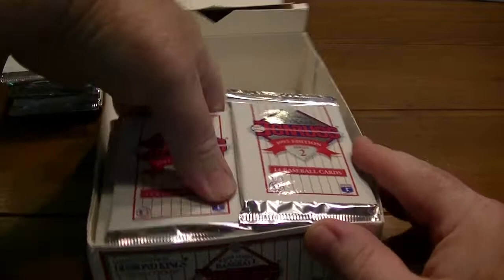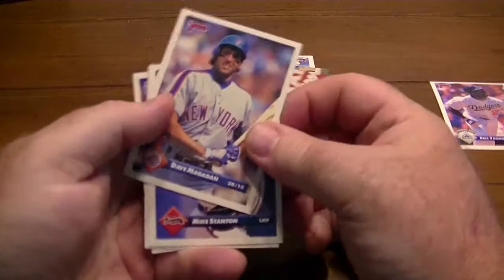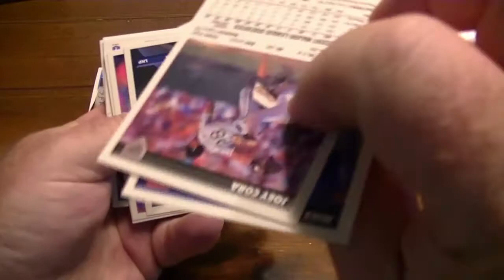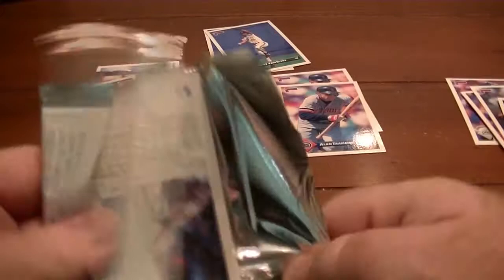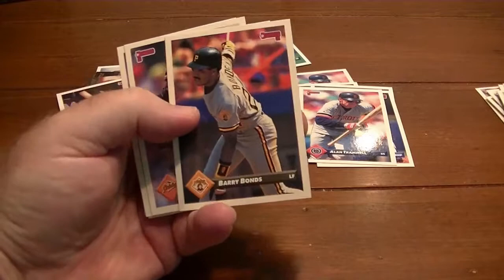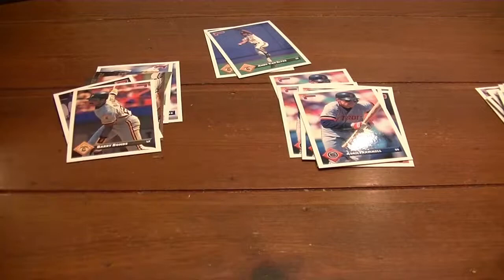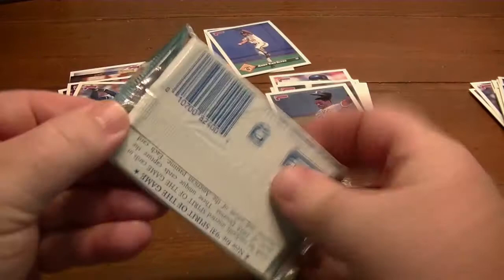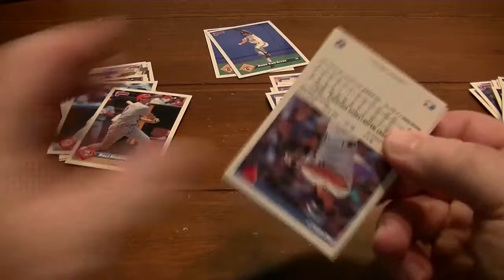1993 Donruss Series 2 - Looking for Chipper Jones and Javy Lopez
Didn't find the rookies but found some cool inserts.